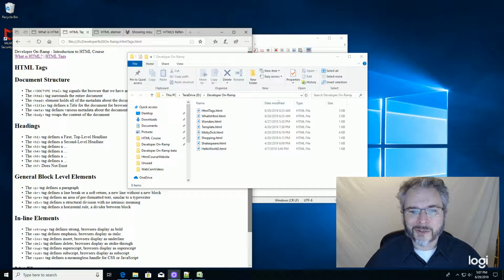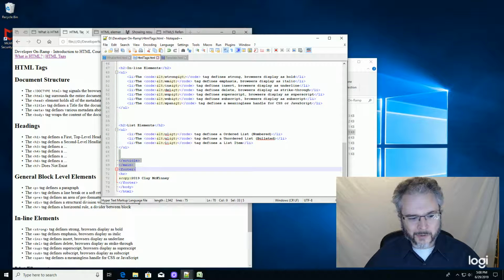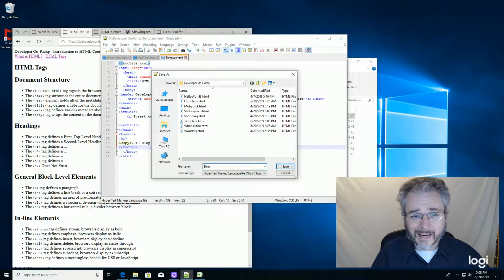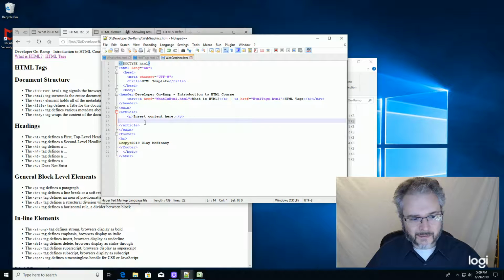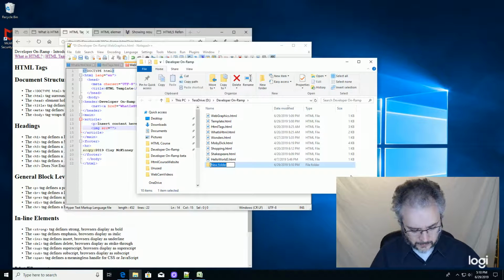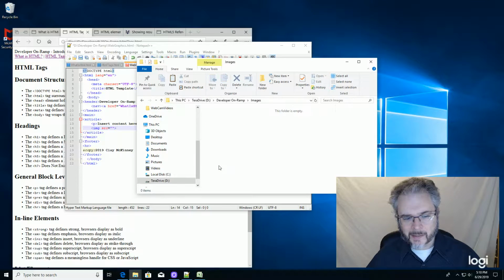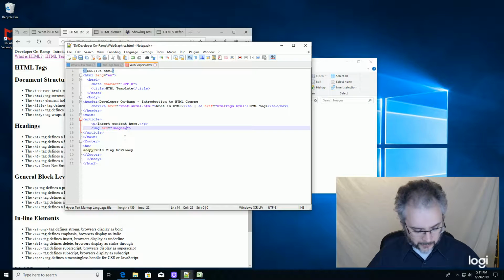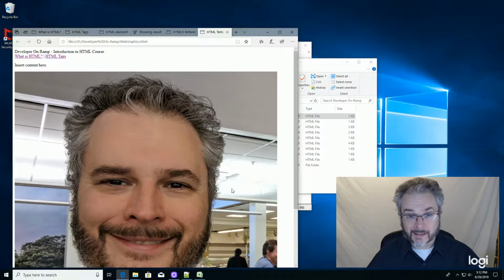29) Introduction to HTML - Web Graphics - Intro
Beginning a discussion of the img tag and the various file types you can use for images, and how they work. This video is the intro to a sub-section with several videos. Part 29/64 in the Introduction to HTML course from Developer On-Ramp with instructor Clay McKinney.